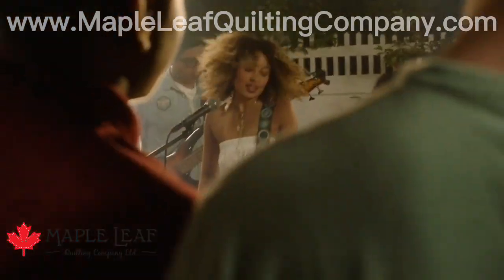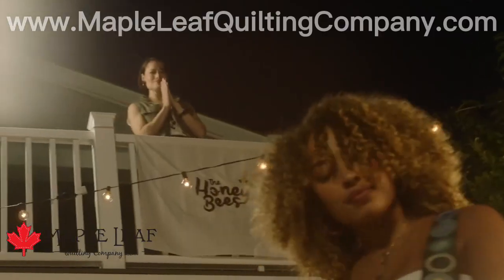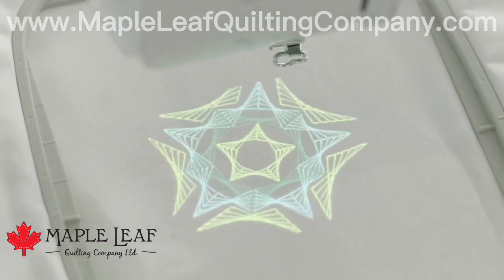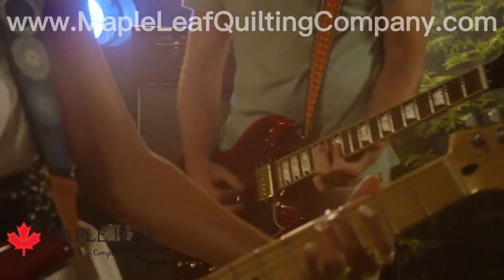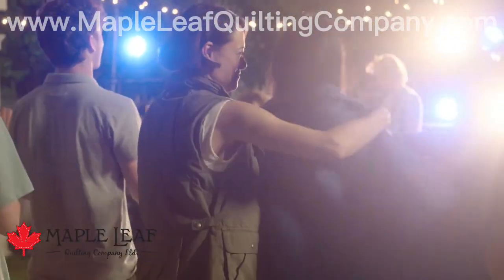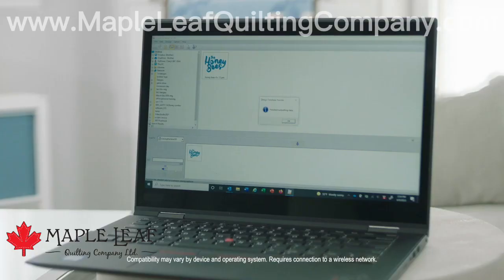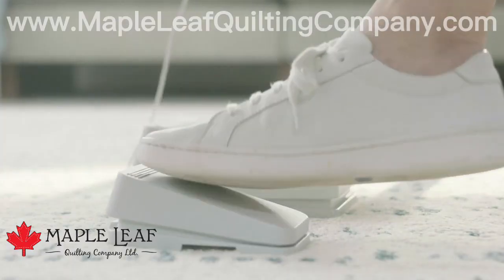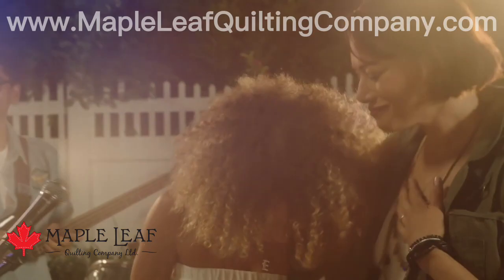2023 Brother Luminaire XP3 by Maple Leaf Quilting Company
Create and bring to life your own designs with the Luminaire XP3.

The Luminaire XP3 includes a large 10-inch touch screen, making the designing and editing process much easier. With its powerful Wi-Fi capabilities, you can send your own personal designs straight from your PC or mobile device. Expand your design palate with over 1,500 built-in designs and 695 decorative stitches.

It is easier now than ever to let your creative side shine with the Luminaire XP3.